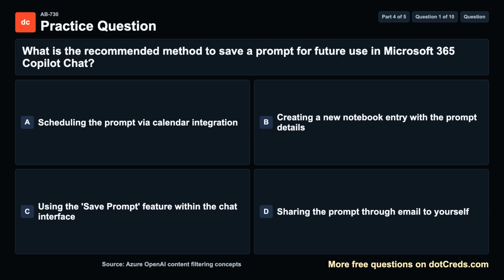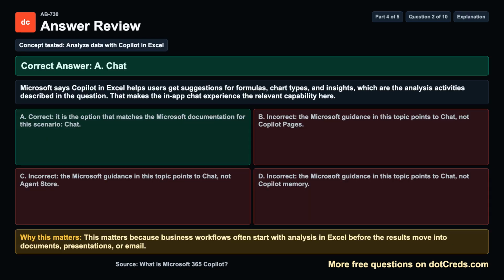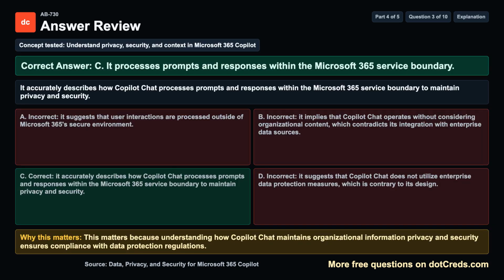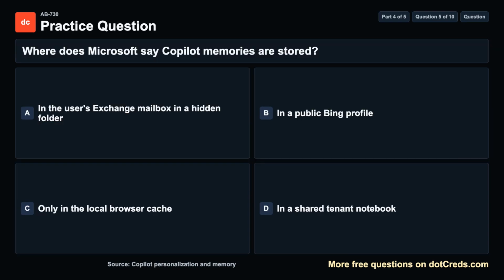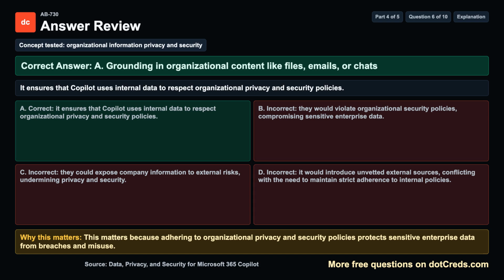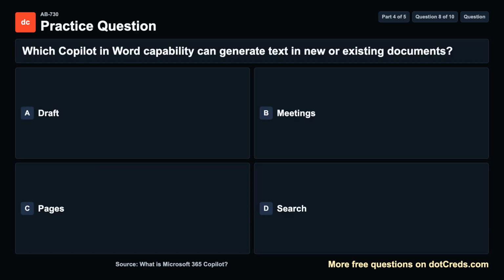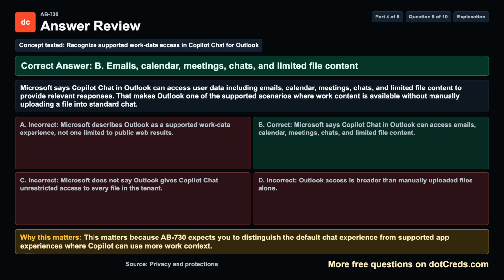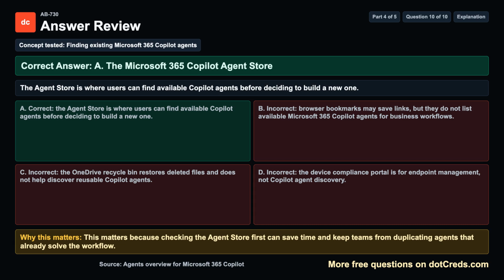Microsoft AB-730 Practice Questions | Part 4 | Questions 31-40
This full review covers Microsoft AI Business Professional (AB-730) practice questions 31-40. Use Part 4 for source-backed exam prep across the core concepts, services, and scenarios that show up on the exam.

Each question is read aloud, then we walk through the correct answer, the main explanation, and why the idea matters while the wrong-answer notes stay visible on screen.

Chapters:
0:00 Intro
0:06 Question 1
0:56 Question 2
1:40 Question 3
2:44 Question 4
3:31 Question 5
4:20 Question 6
5:20 Question 7
6:07 Question 8
6:48 Question 9
7:52 Question 10
8:39 More free questions